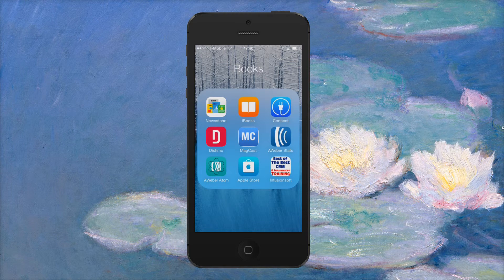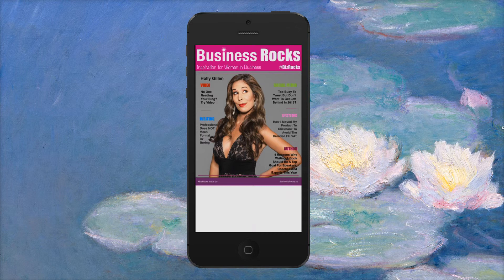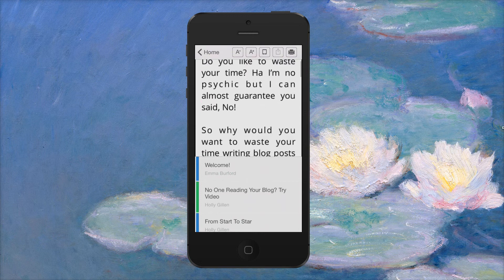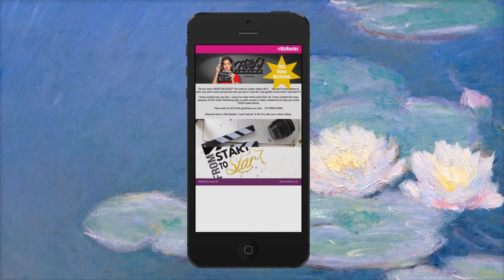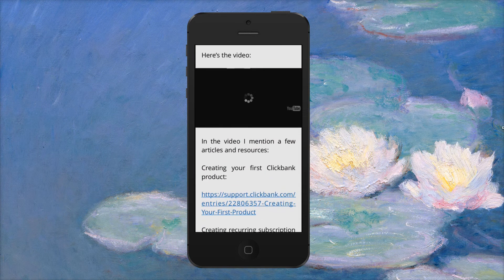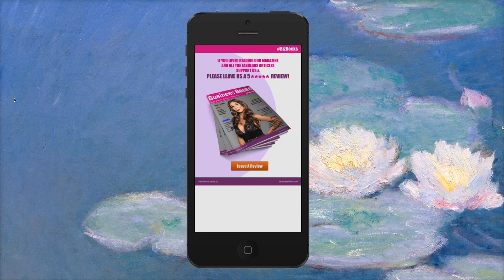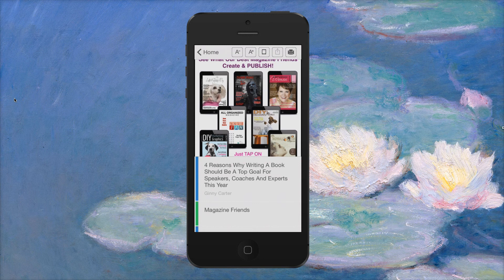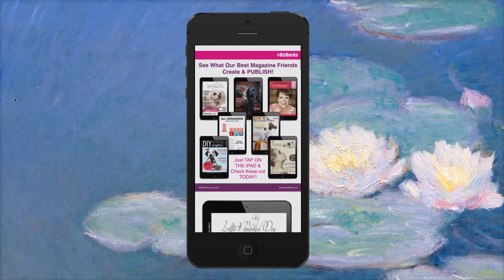Business Rocks BizRocks Native & Full Version Demo with Emma Burford